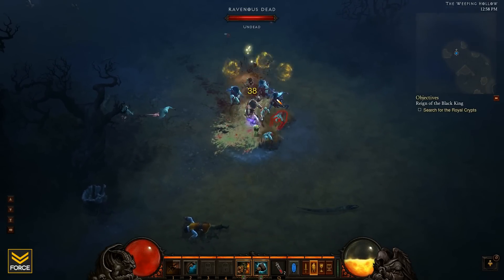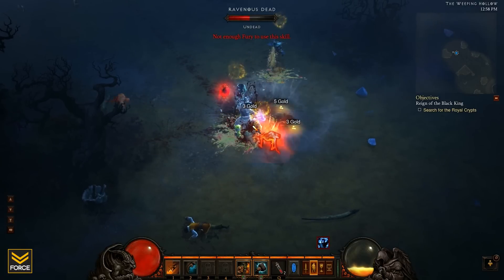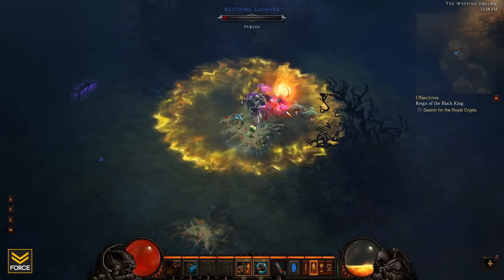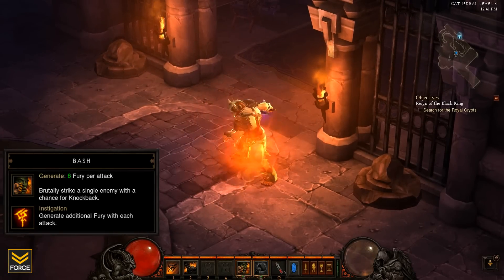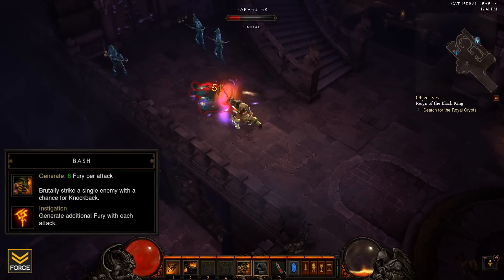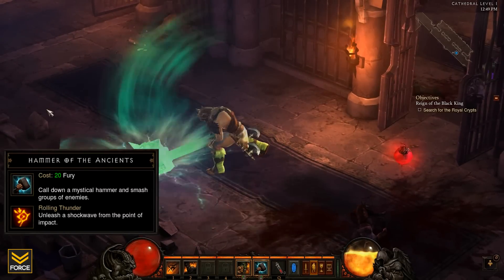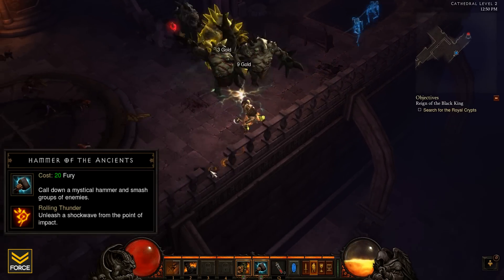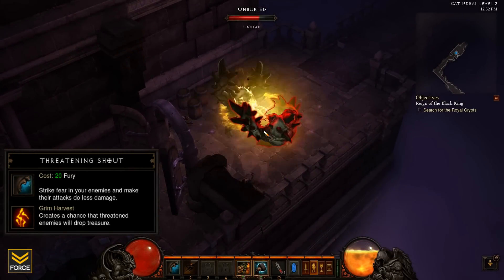Diablo 3 Beta - Barbarian Skill Runes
Force Strategy Gaming presents: Barbarian Skill Runes

A look at all Skill Runes available for the Barbarian in the Diablo 3 Beta.